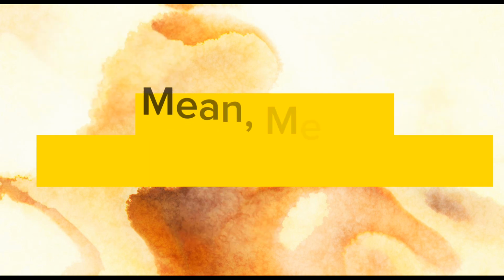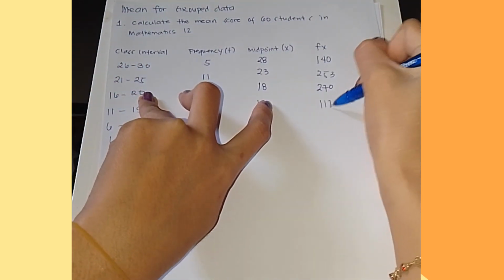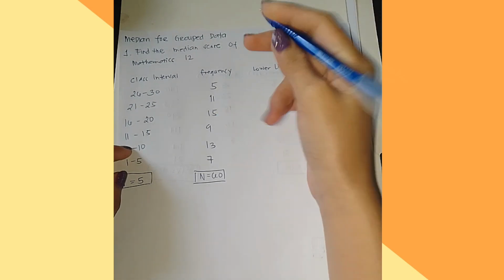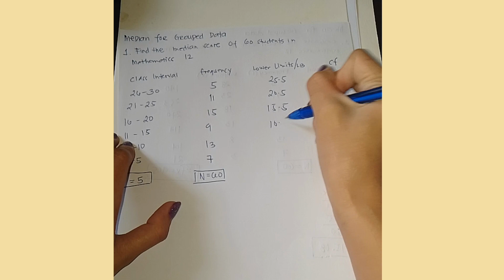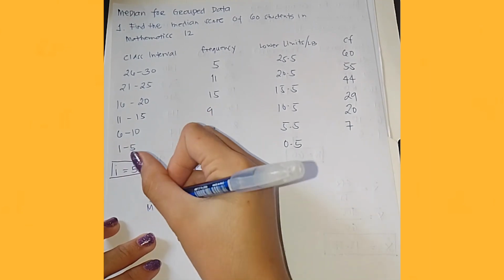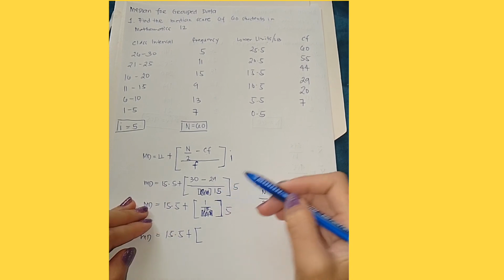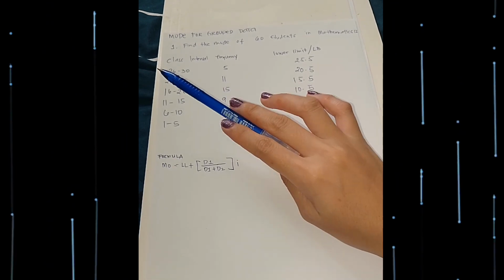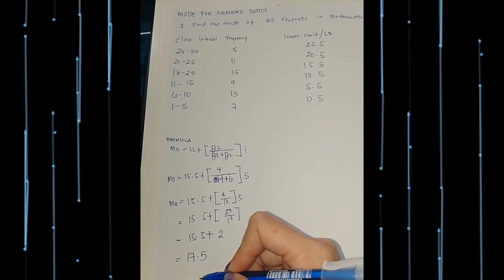Finding the Mean,Median,Mode of a group data